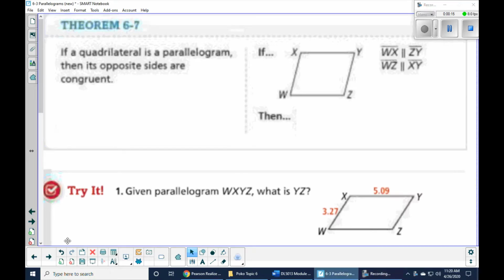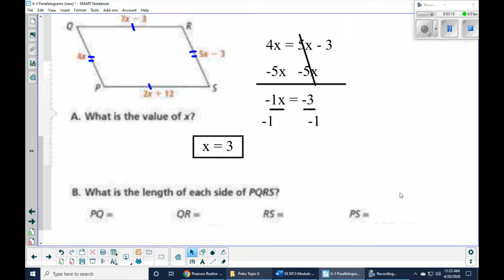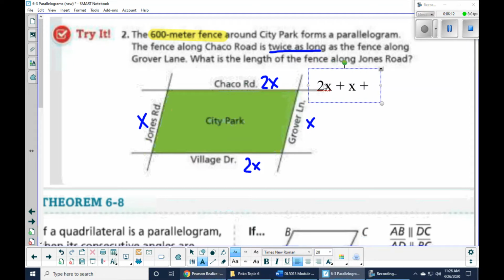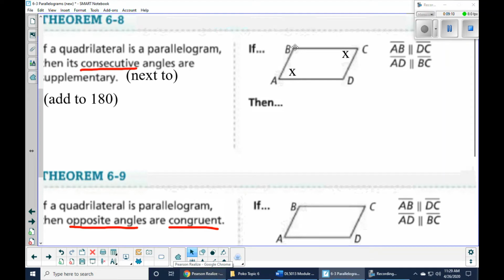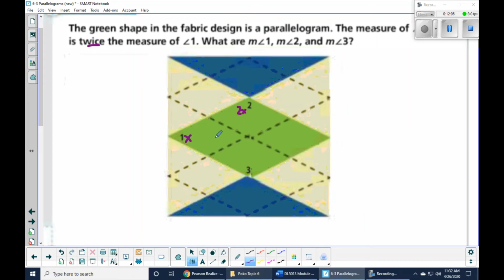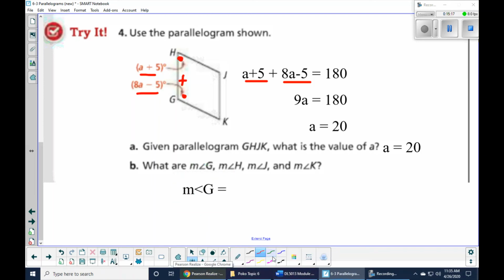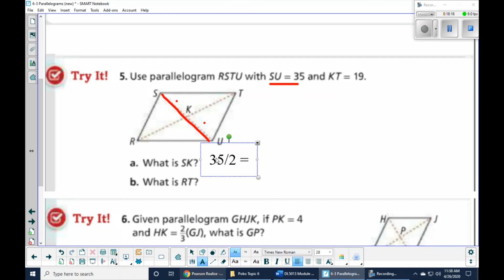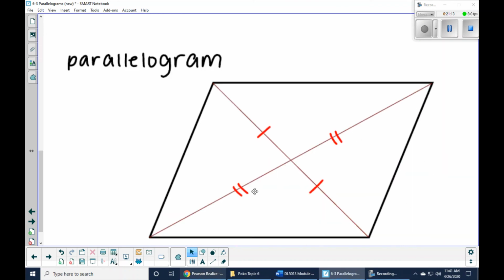Geometry: 6.3 Video Lesson Parallelograms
Learn about properties of parallelograms